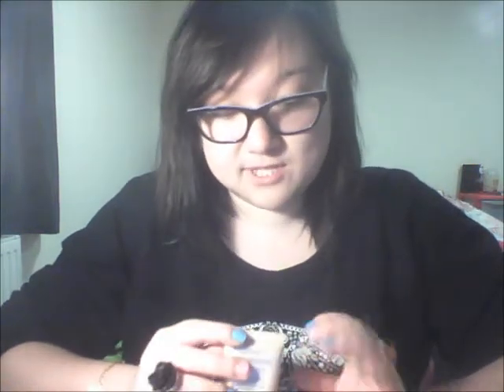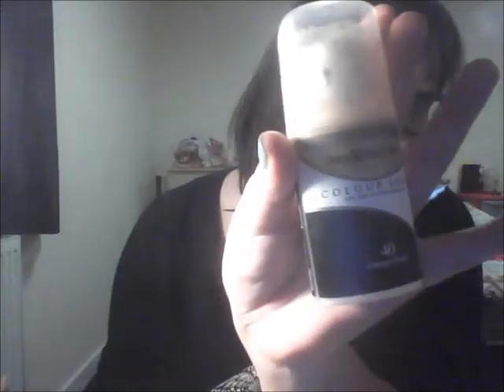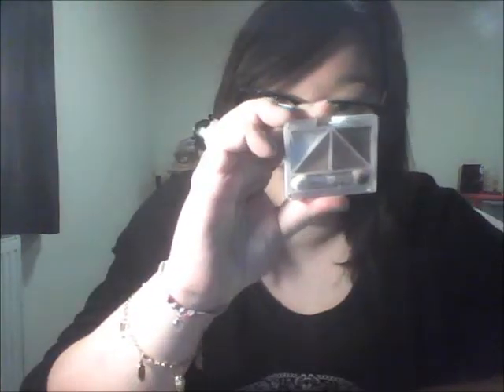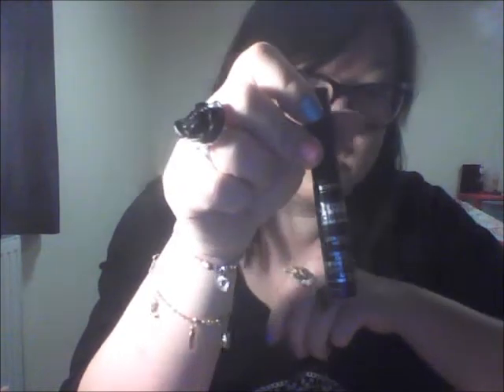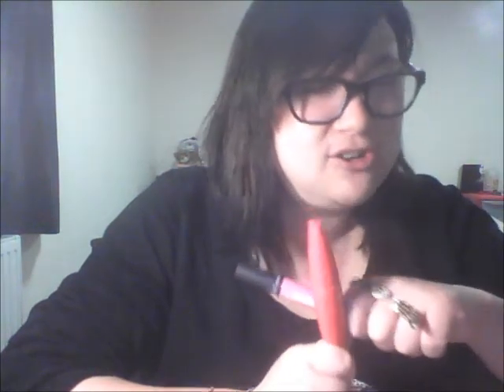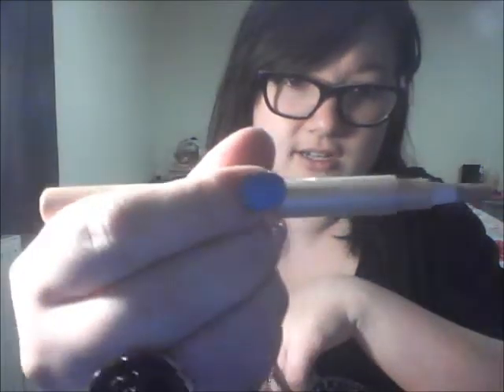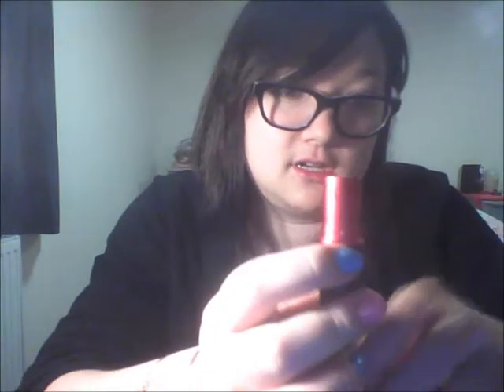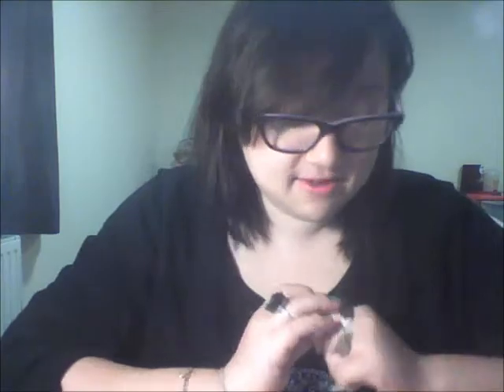my current makeup favs, what my videos will be about :)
hey guys this is my first video with sound,sorry bout the music didn't realise it would be soo loud! Basically I recently started a blog and decided to start making videos again, I'm hoping to get a decent webcam soon that doesn't cost the earth, I want to so that you don't need to spend loads on high end make up but you can get quality in your high street/drugstore. I just feel there needs to be someone who understands that we don't all have loads to spend on make-up or clothes so here I am! p.s sorry if I ramble